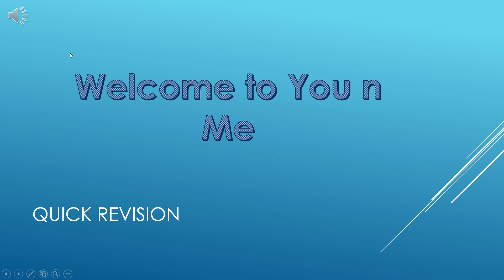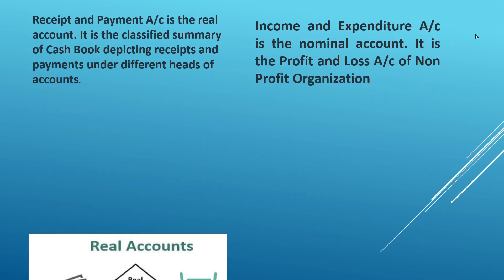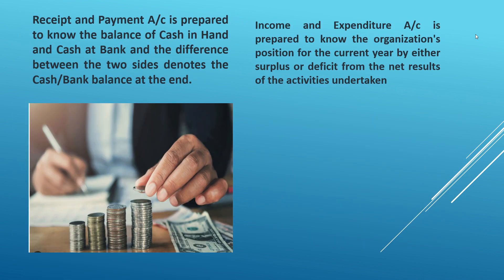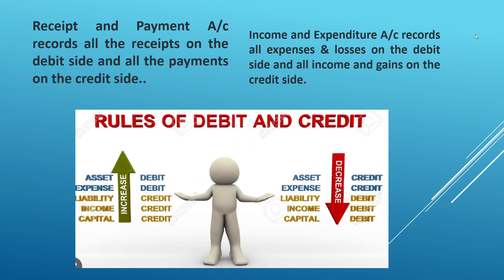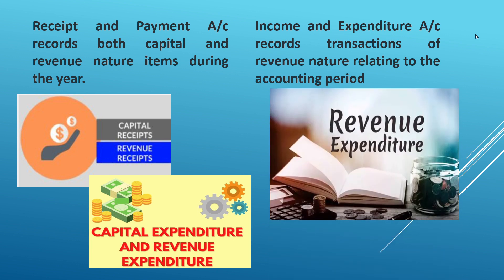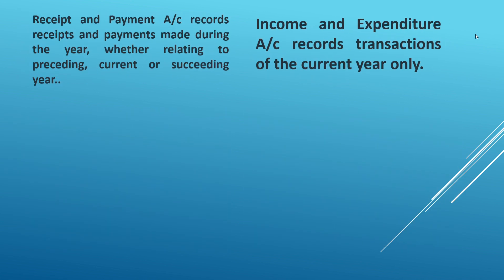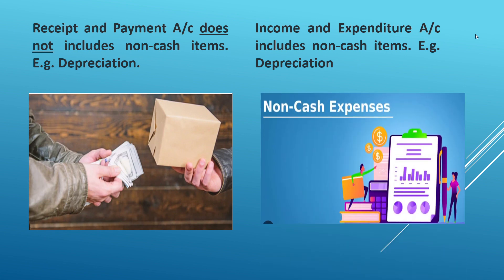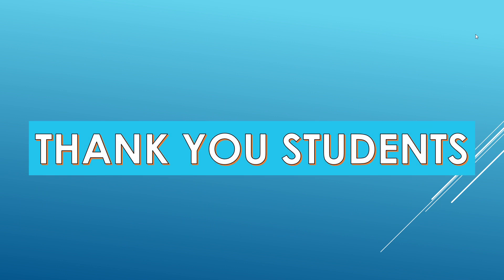QUICK REVSION IN 2 MIN DIFFERENCE BETWEEN RECIEPT & PAYMENT ACCOUNT AND INCOME & EXPENDITURE ACCOUNT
QUICK REVSION IN 2 MIN DIFFERENCE BETWEEN RECIEPT & PAYMENT ACCOUNT AND INCOME & EXPENDITURE ACCOUNT WITH PICTURES AND TEXT SO THAT STUDENTS CAN UNDERSTAND AND LEARN IT EASILY JUST BEFORE THIER EXAMS !!